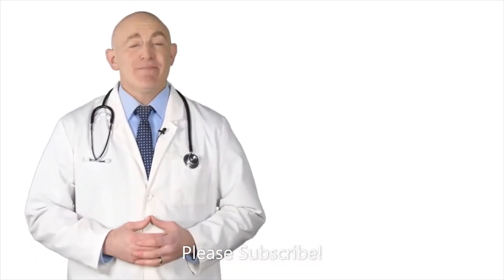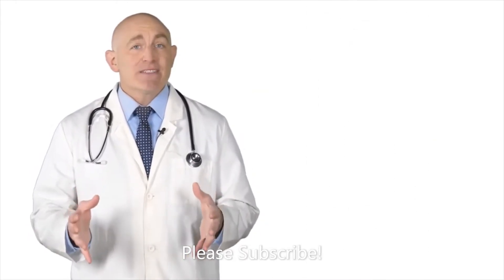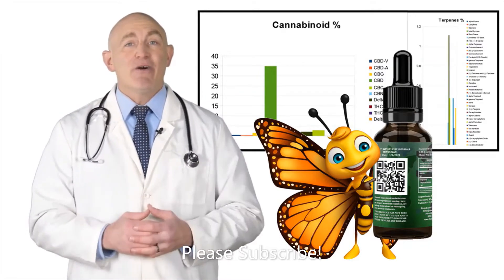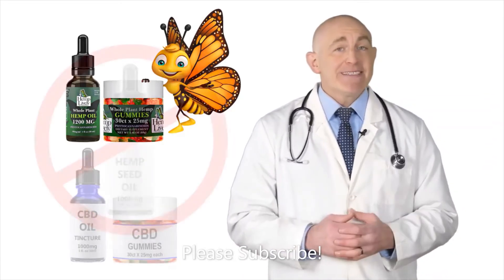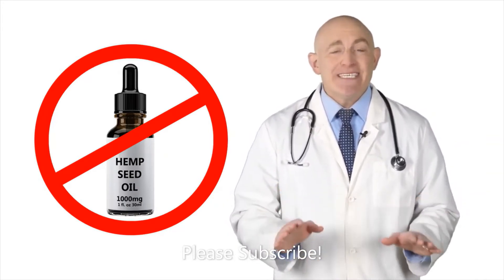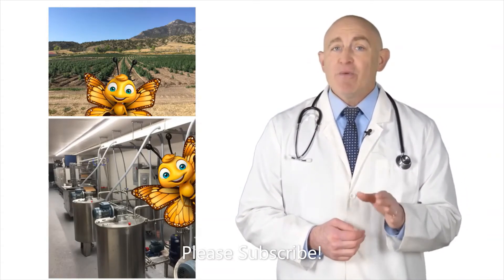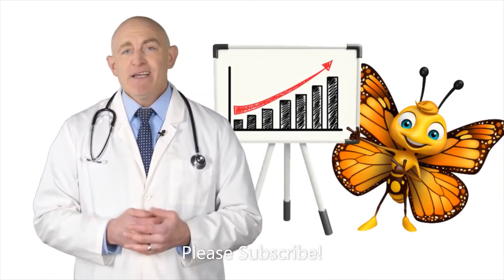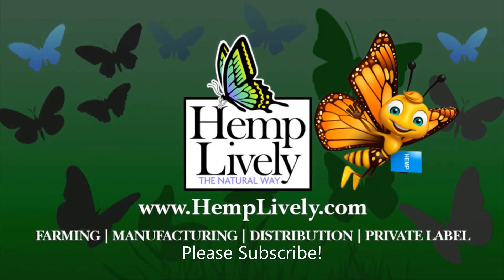Everything You Need to Know About Hemp!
Learn everything you need to know about Hemp from Ron at Hemp Lively.